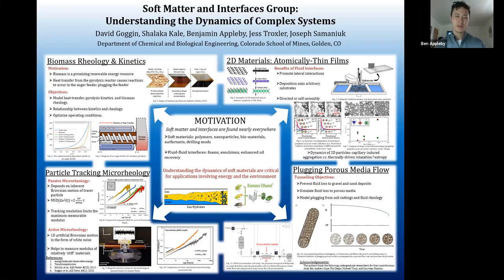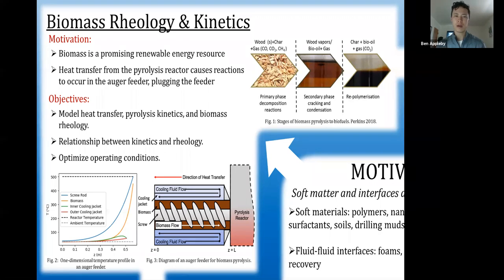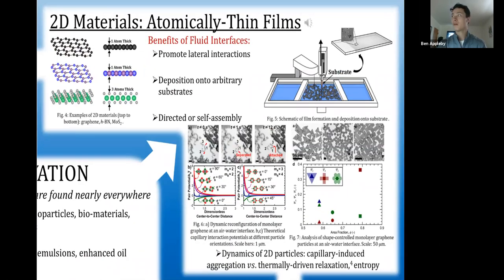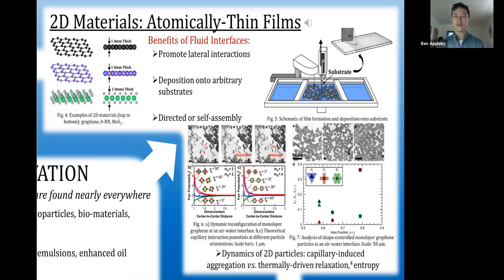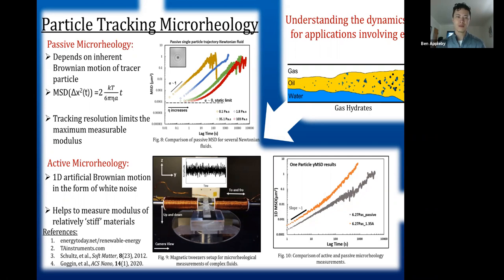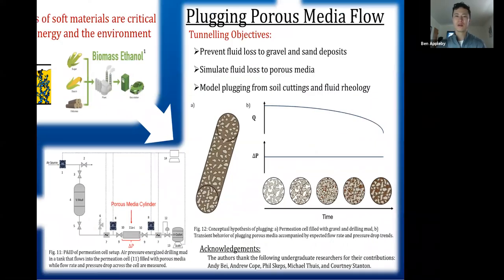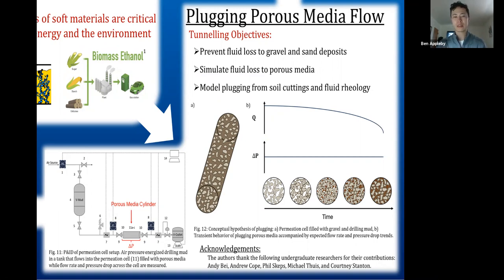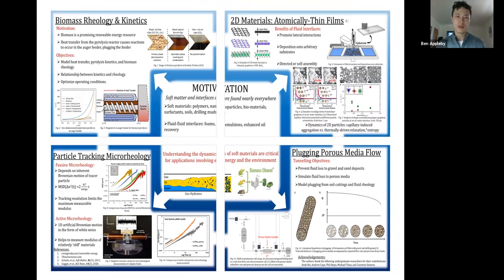Samaniuk Poster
Dr. Joseph Samaniuk's group takes you through their research.